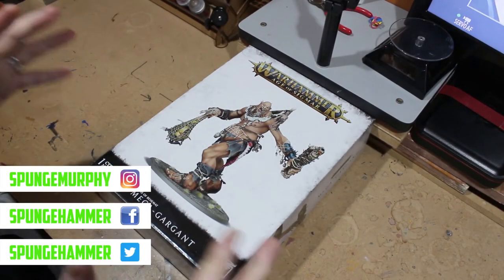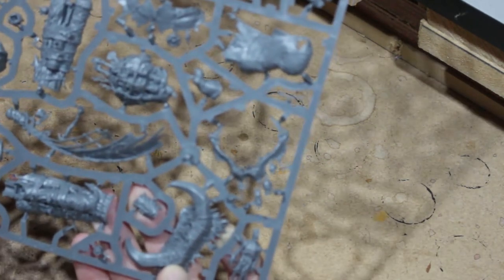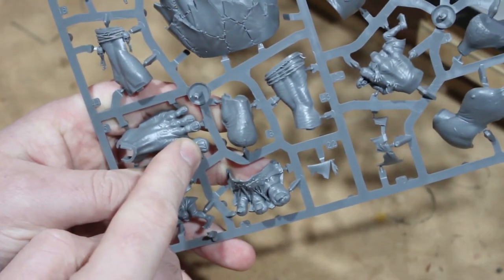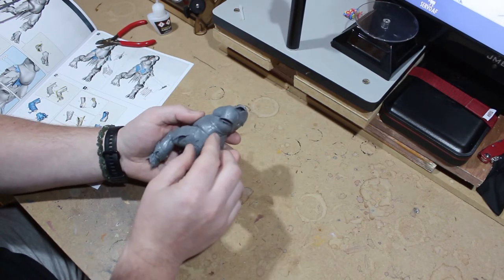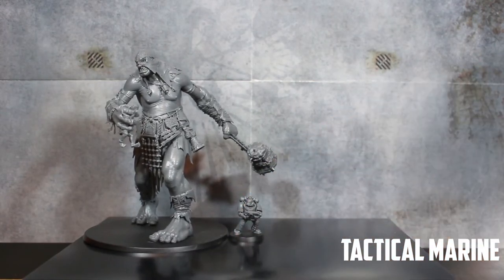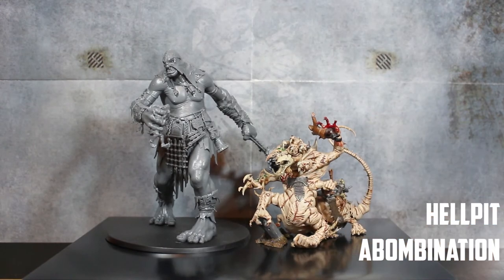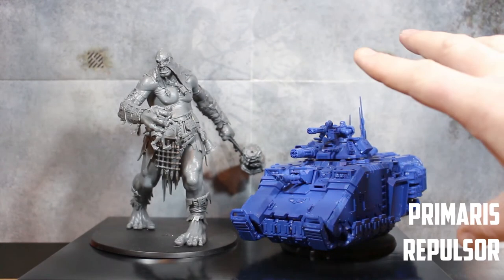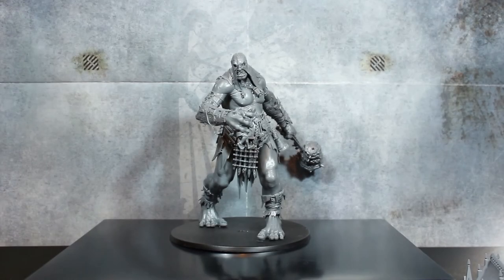How mega is the Mega Gargant? Unboxing, Review & Size Comparison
The Mega Gargants have stomped their way into the mortal realms but how mega are they really? Join Spunge as he unboxes, builds and then does a size comparison with the Mega Gargant!

Looking to save money with your own Mega Gargant? Then check out Element games. They offer big discounts and great service

Spungehammer.com